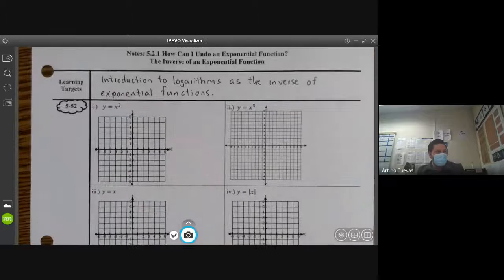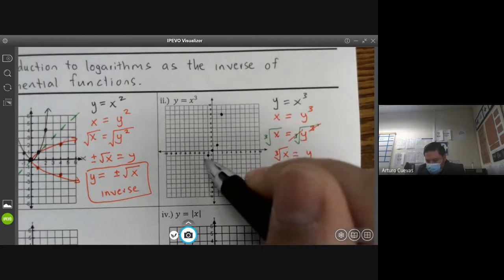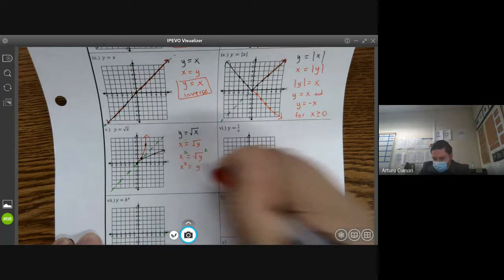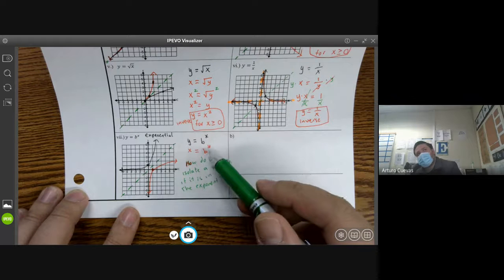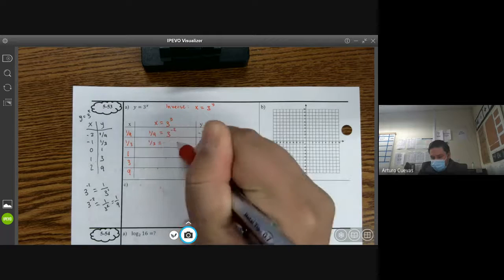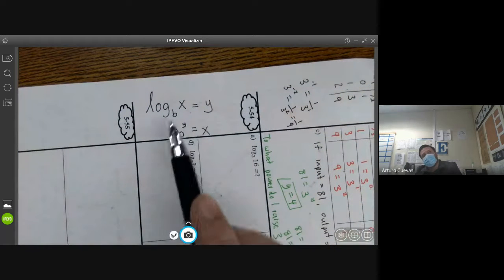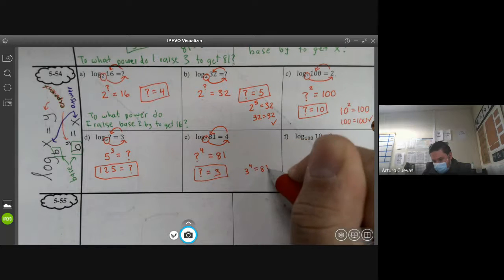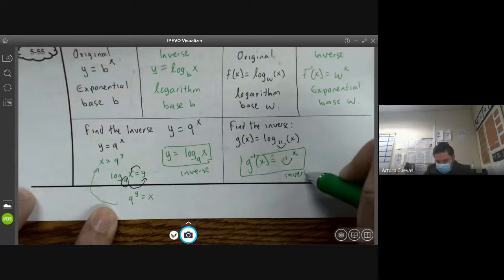5.2.1 The Inverse of an Exponential Function